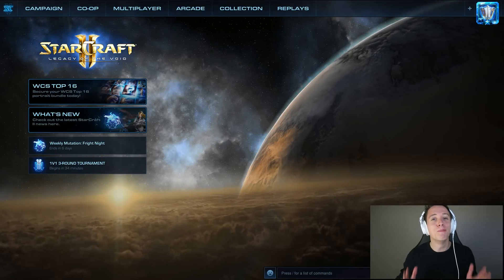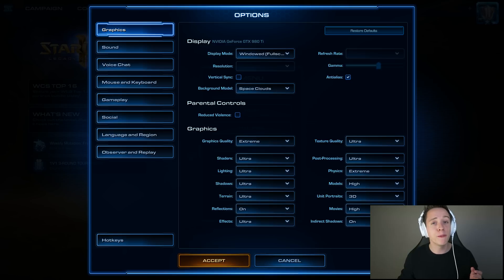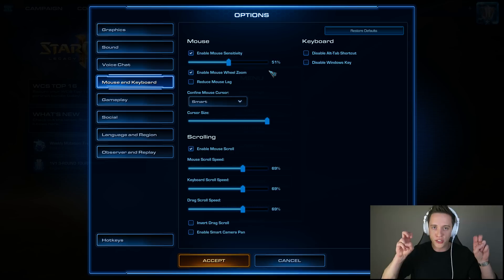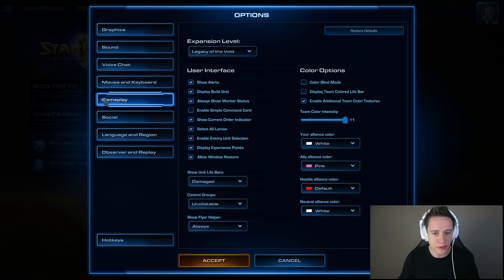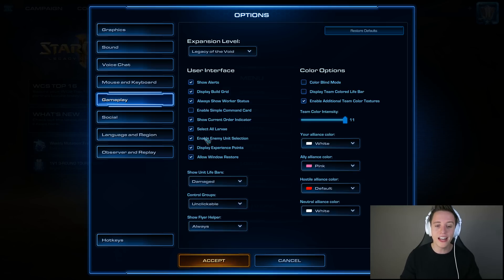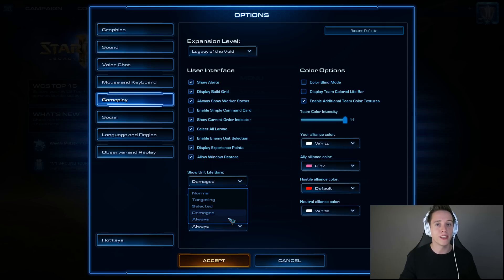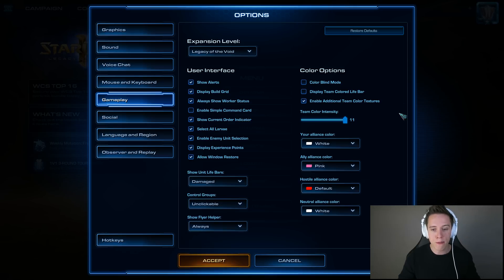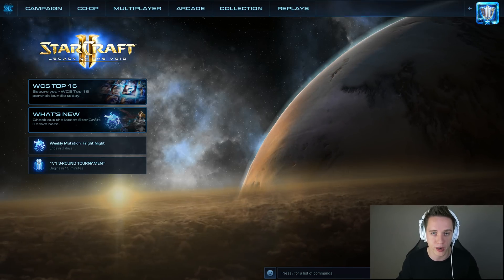StarCraft 2 Guide: Optimising Settings For Competitive Play!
An essential video for those looking to improve in StarCraft 2.

In this video I go over all of the settings that you should run in StarCraft 2: Legacy of the Void if you are looking to play competitively. This guide is meant for new players, or players that aren't sure about their in-game settings.

A lot of the settings are up for personal preference, but a few of them that are turned off by default really are essential to turn on.